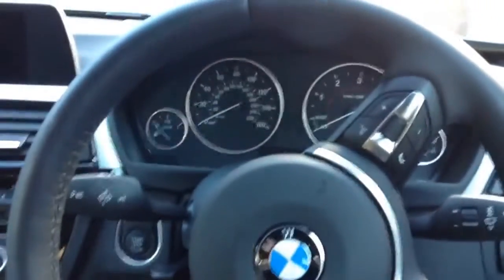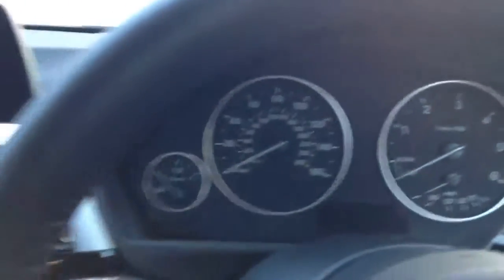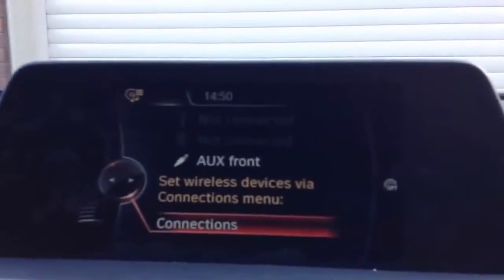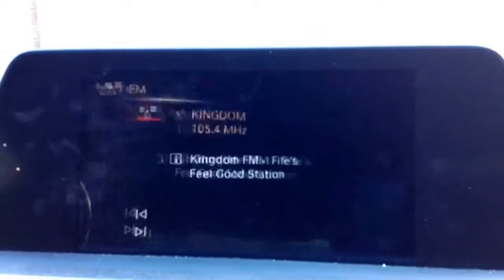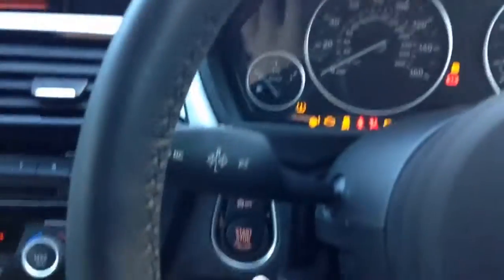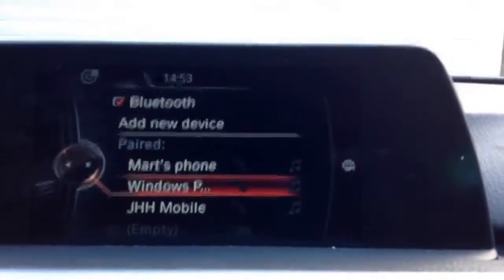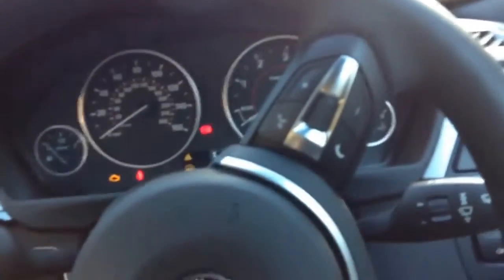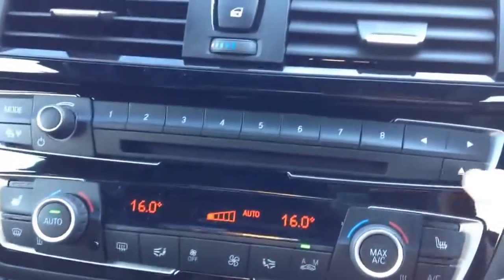New BMW 4 series coupe in depth interior tour!!!! 720p